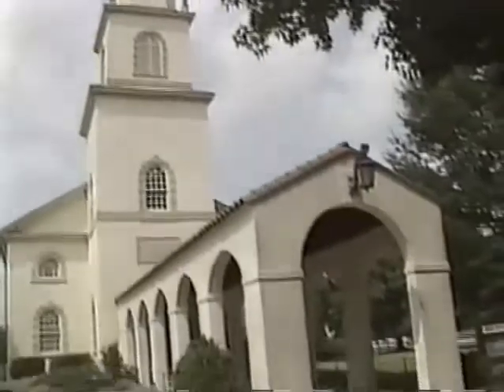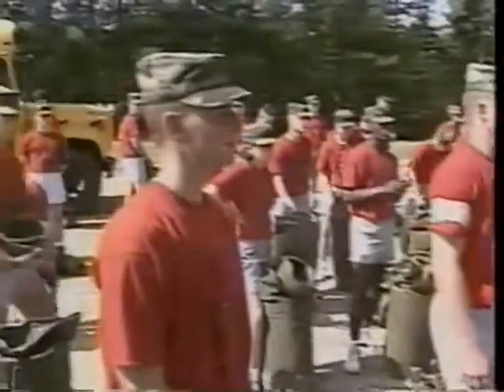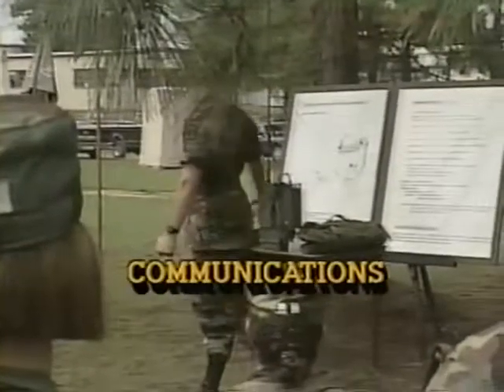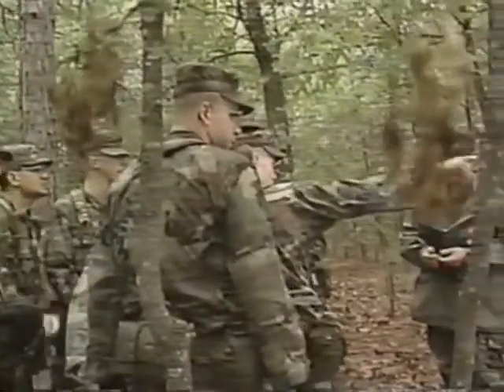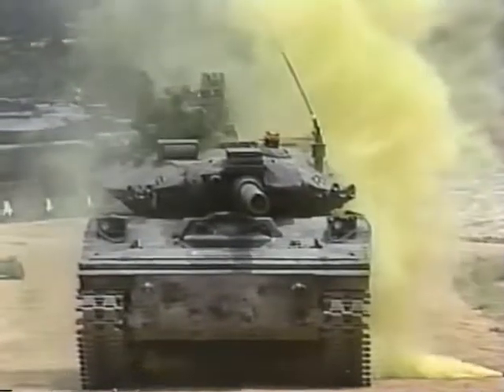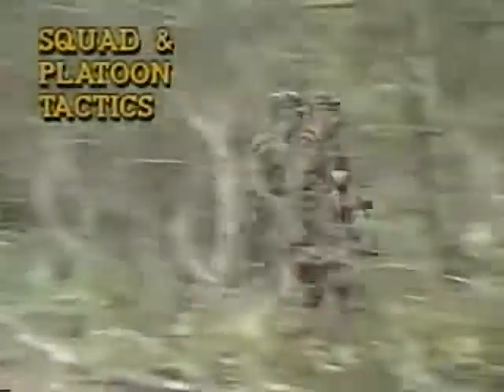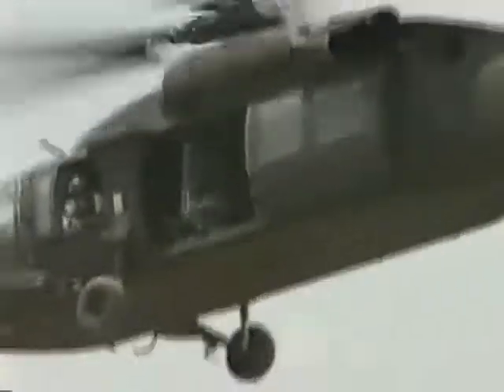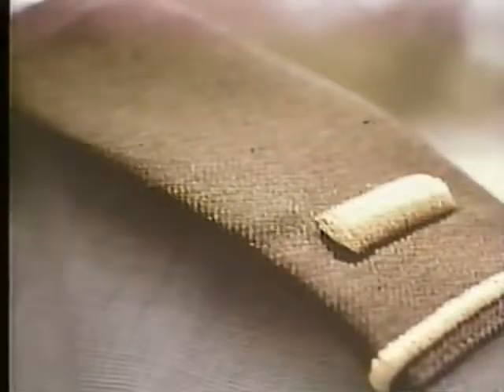Advanced Camp 1992 1st Region ROTC Fort Bragg, NC